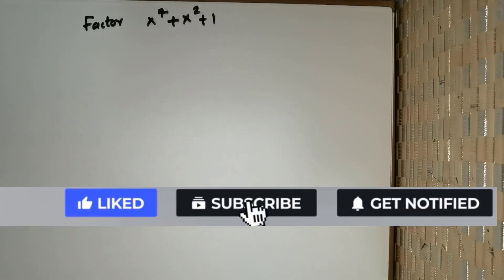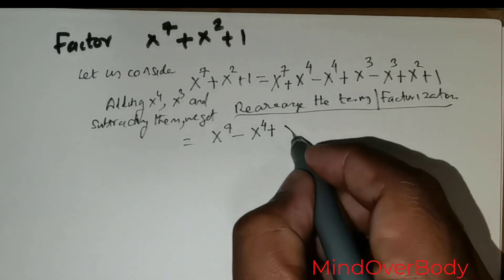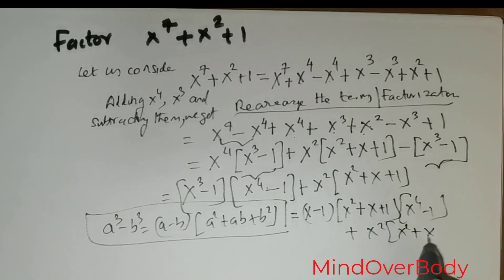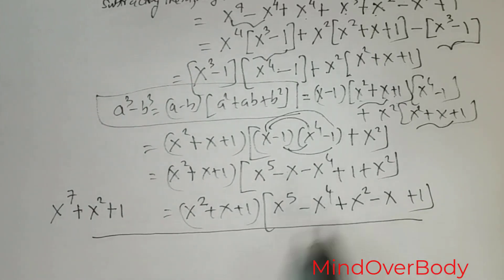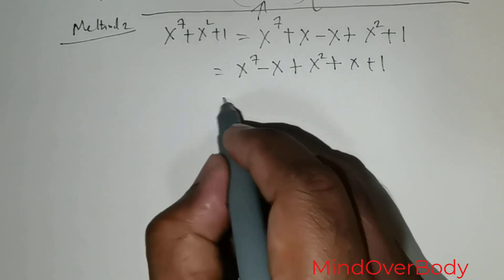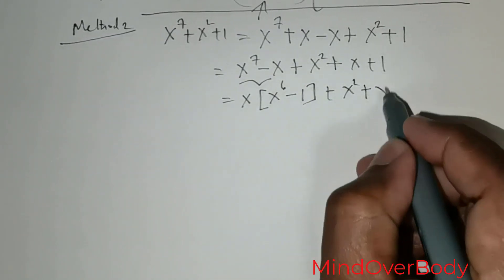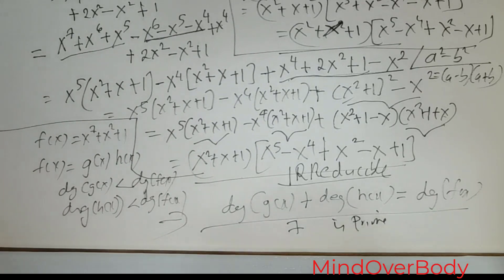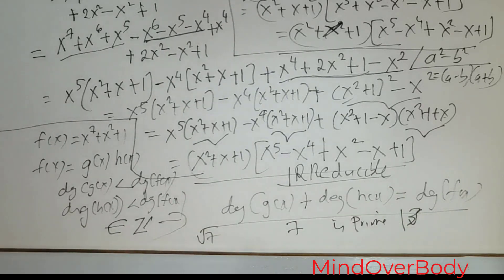Factoring a seven degree Polynomial. A challenge in Algebra| Irreducible Polynomials